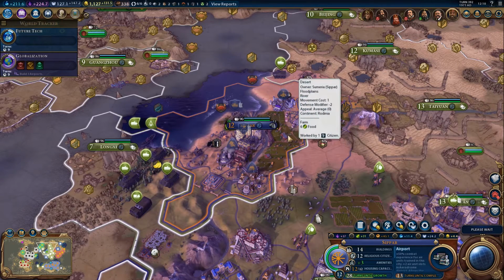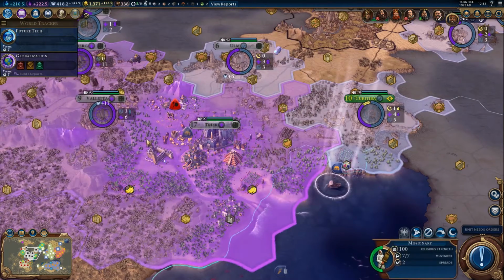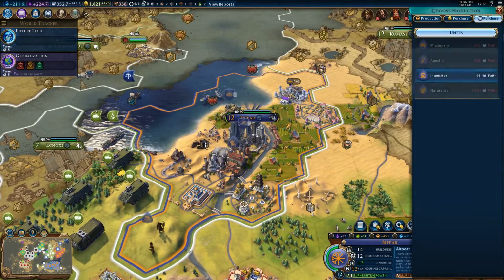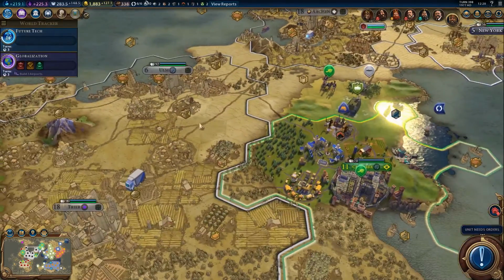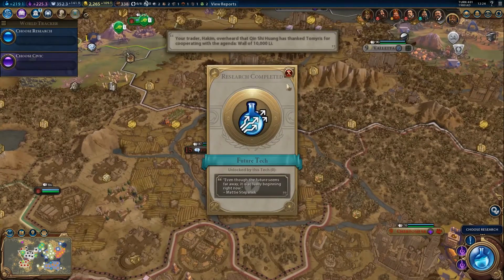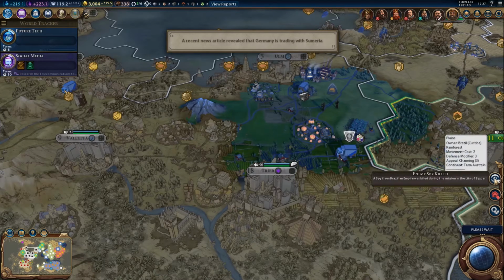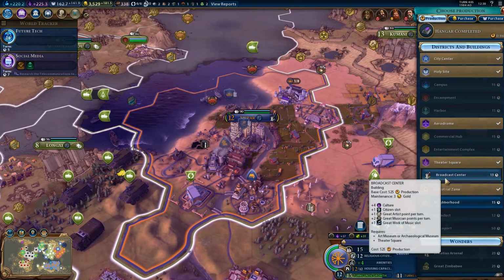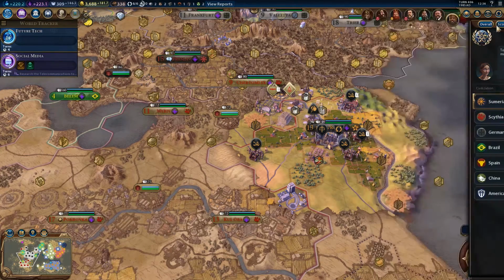Civilization 6 - Sumeria - Gilgamesh - Part 25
Now that the full retail version of Civilization VI has released, I start a new game as Sumeria. I am playing on King difficulty, a standard size (8 player) fractal map, and at standard pace. This is my first Civ 6 game on a difficulty higher than Prince since the press copy.